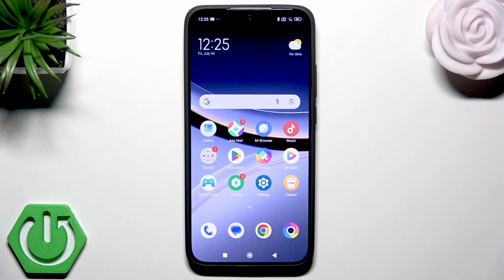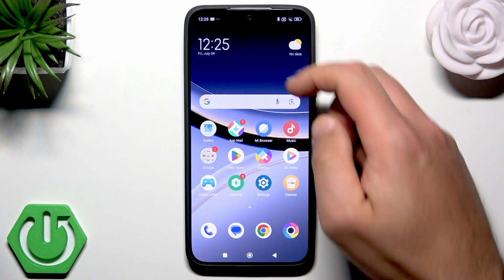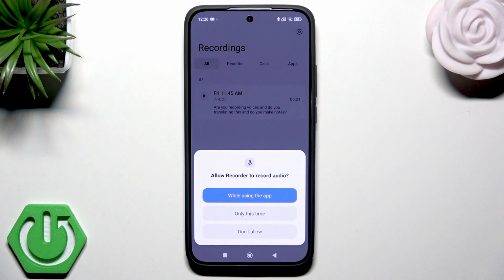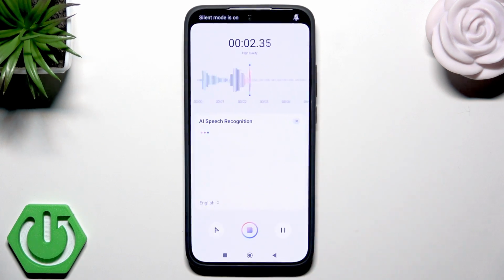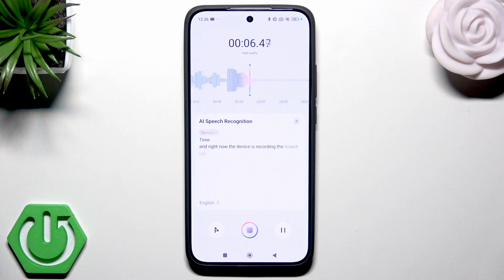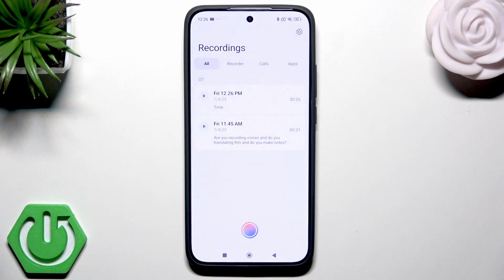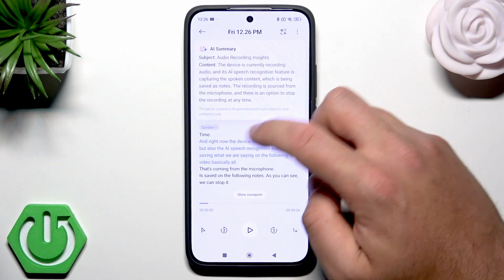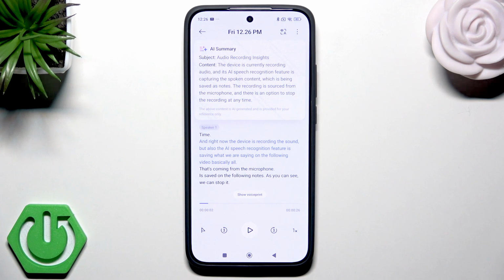POCO F7 – How to Use AI Automatic Notes and Speech Recognition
Learn how to use the AI automatic notes and speech recognition feature on your POCO F7 smartphone. In this video, we show you step-by-step how to create automatic notes using the built-in Recorder app, perfect for classes, meetings, or any situation where you need to capture spoken information quickly and accurately. Discover how the POCO F7 can record audio, transcribe speech to text, and generate AI summaries and translations, making note-taking easier than ever. Whether you want to save important discussions or need instant transcriptions, this guide will help you get the most out of your POCO F7's AI features.

How to create AI automatic notes on POCO F7?
How to use speech recognition on POCO F7 for note-taking?
Where to find AI transcription and summary features on POCO F7?

0:00 Introduction to POCO F7 AI Automatic Notes
0:08 Opening the Recorder App
0:18 Starting AI Speech Recognition
0:36 Recording and Transcribing Audio
0:59 Viewing AI Summary, Translation, and Transcription
1:24 Best Uses for AI Notes on POCO F7